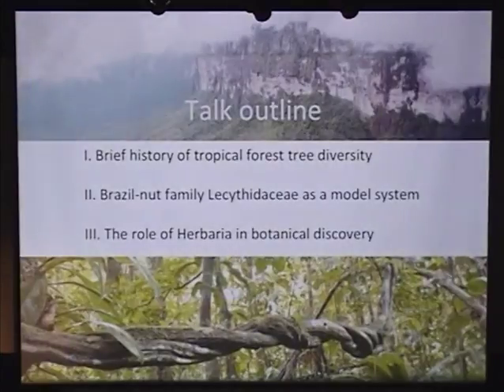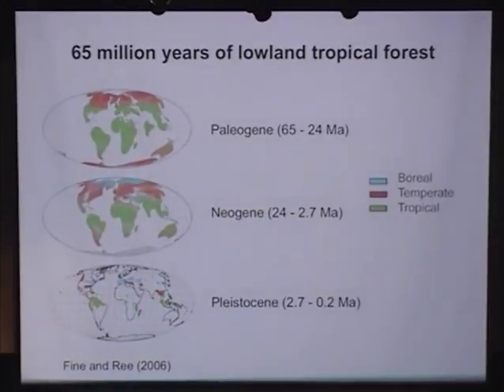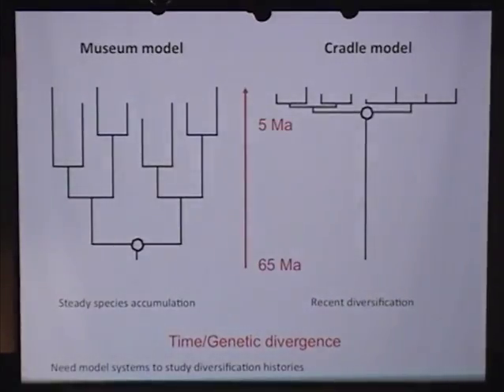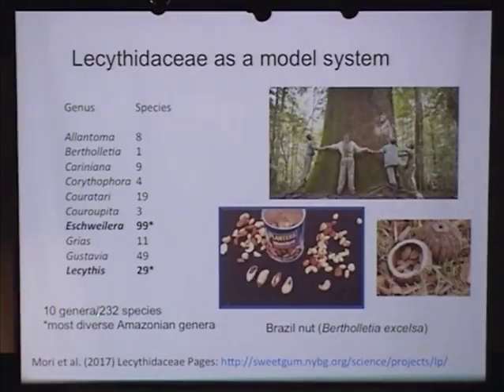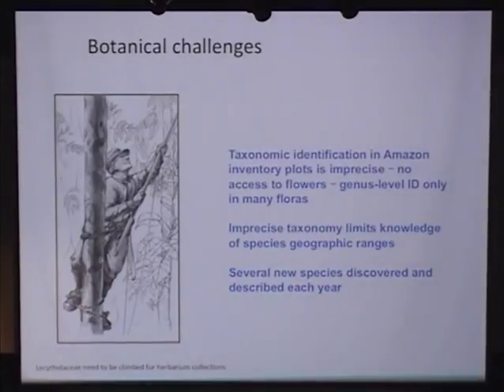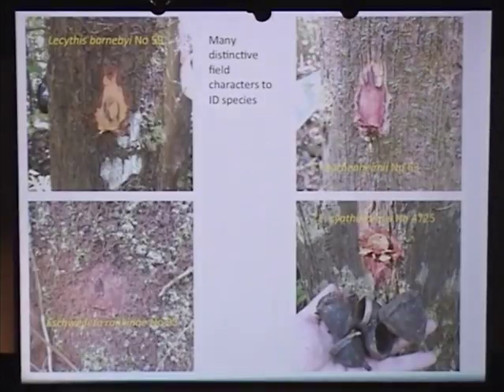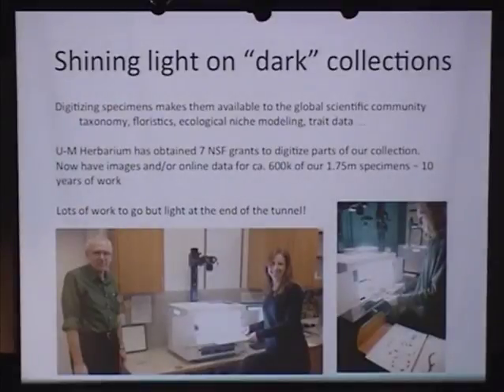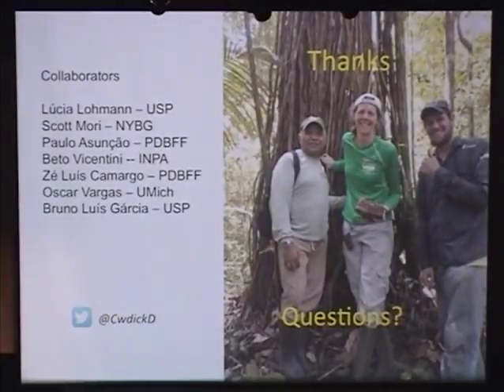Green Life Science Symposium: Chris Dick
Botanical Discovery in the Amazon Basin - Role of University Herbaria